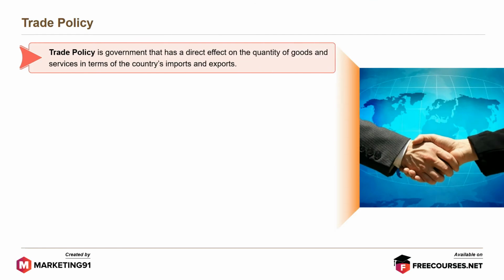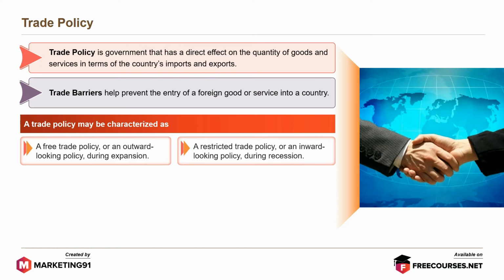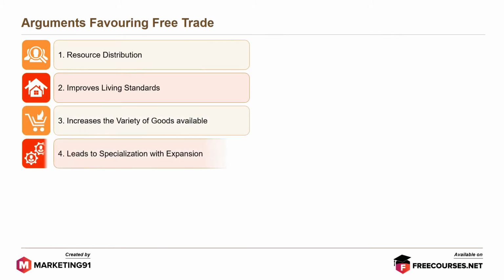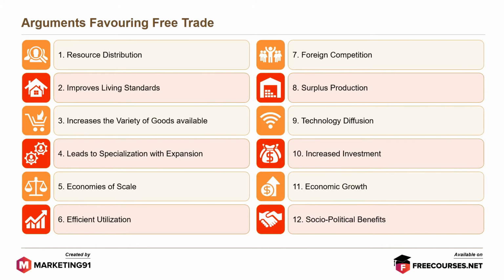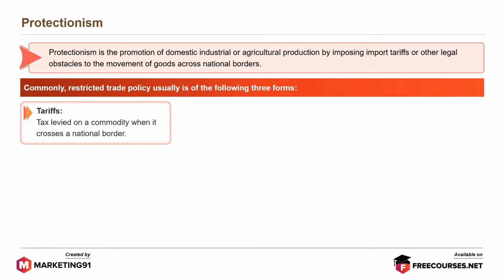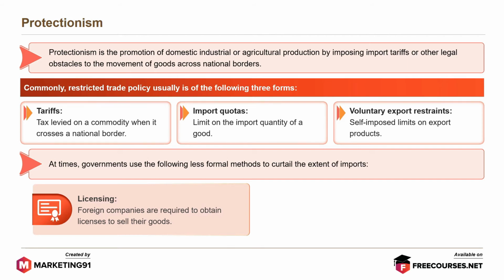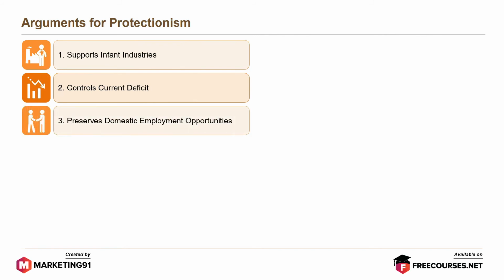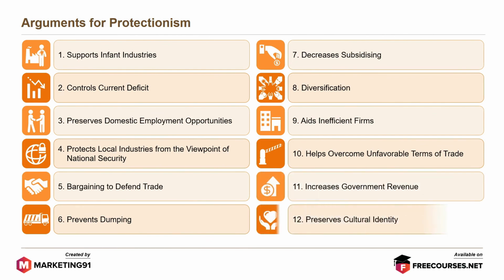Trade Policy | Protectionism | Arguments for Free trade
Trade Policy refers to the rules, regulations, and agreements concerning trade that controls imports and exports to various foreign countries.

Trade policy is created by public officials to protect the interest of the country and its citizens. It includes Free Trade Policy and Restricted Trade Policy.

Trade barriers refer to the restrictions on trade between countries. It is imposed by the government to discourage imports.

Arguments Favouring Free Trade

- Distribution of resources
- Improves standard of life
- There is a larger number of goods available
- Specialization with expansion
- Economies of scale
- Optimal utilization
- Foreign competition
- Surplus production
- Diffusion of technology
- Increase in investment opportunities
- Economic Growth
- Socio-political advantages

Protectionism

Protectionism refers to the government’s policies and regulations like licensing to restrict international trade by taxing imports.

Protectionism aims to boost economic activities and help the domestic industries of a country.

Restricted trade policy includes

1. Tariffs
2. Import quotas
3. Voluntary export restraints

Argument for Protectionism

- Provides adequate support to infant industries
- Controls current deficits
- Preserves opportunities for domestic employment
- Protects local industries
- Bargaining to defend trade
- Avoids dumping
- Minimizes subsidizing
- Diversification
- Helps inefficient farms
- Helps to overcome unfavorable trade terms
- Boosts the revenues of the government
- Preserves cultural identity

This video is on Trade Policy and it has the following sub-topics.

Time Stamps

0:00 What is Trade Policy?
00:48 Arguments Favouring Free Trade
01:19 Protectionism
02:12 Argument for Protectionism